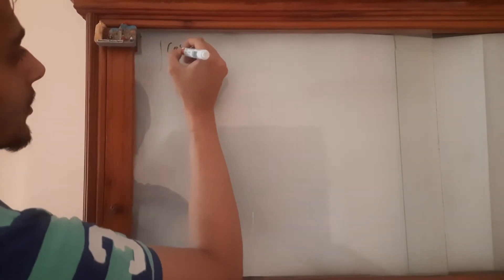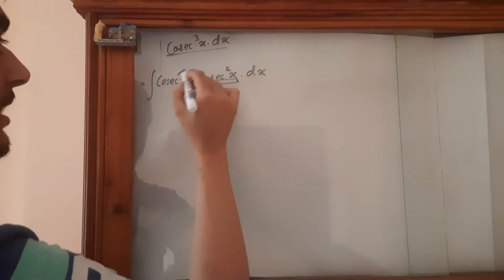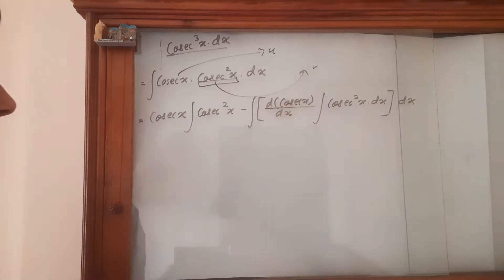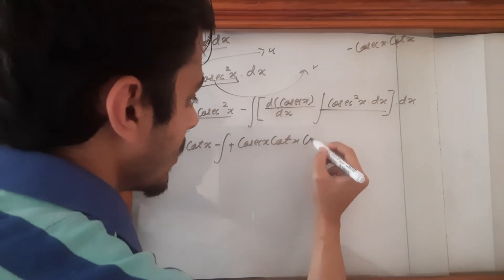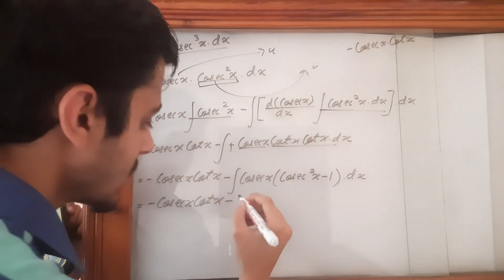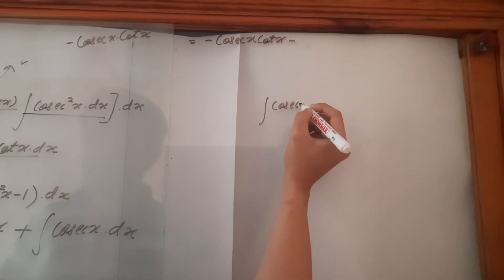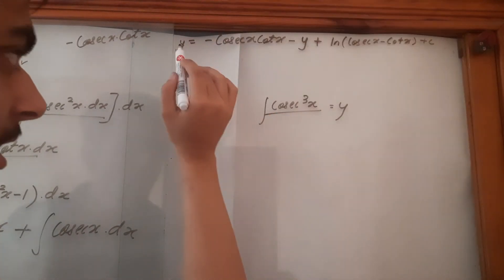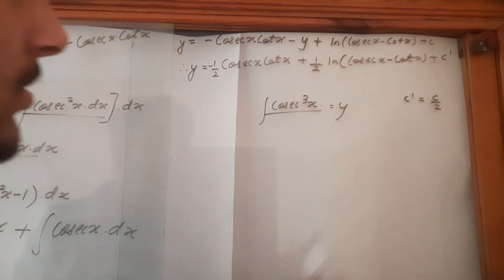Integration of Cosec^3x